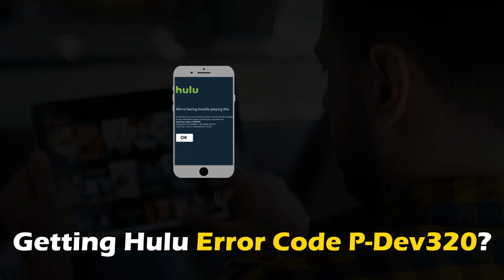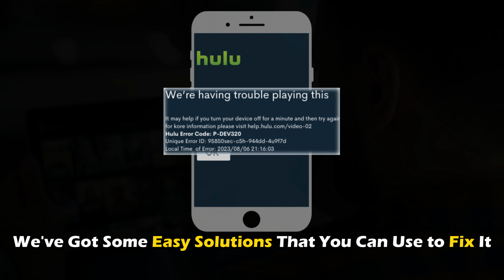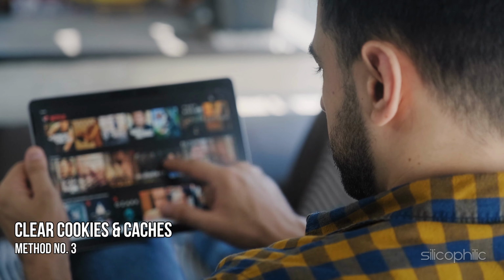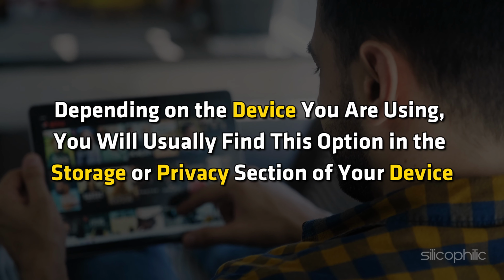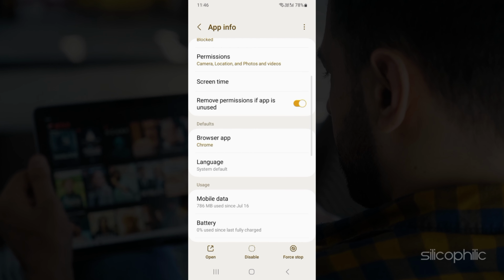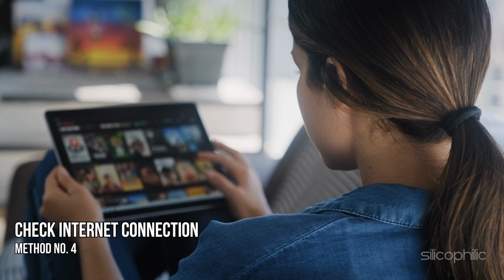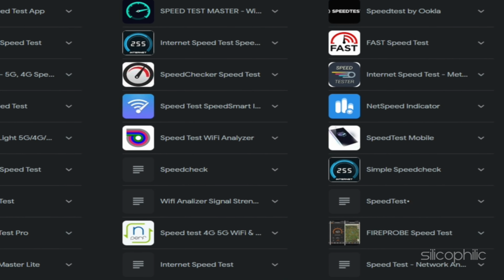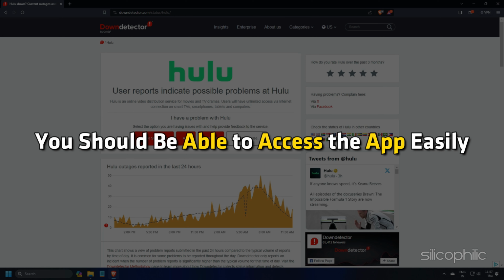[5WAYS] How to Fix Hulu ERROR CODE P-DEV320 | Fix HULU Errors [FIXED]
Hulu is an American subscription streaming service majority owned by The Walt Disney Company. If you are facing Hulu error code p-dev320, don't worry; in this video, we will show you how to solve this error with five easy and effective methods. Keep watching this video.

Timestamps:
00:00 Intro
00:49 Try Another Device or Restart Device
01:25 Update Hulu App
01:59 Clear Cookies & Caches
02:46 Check Internet Connection
03:23 Check Hulu Server is Down or Not